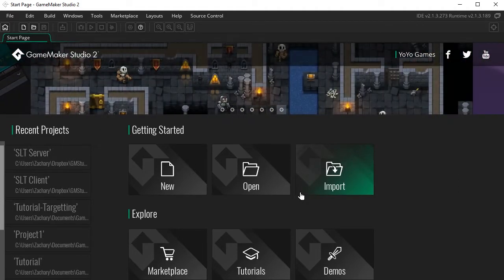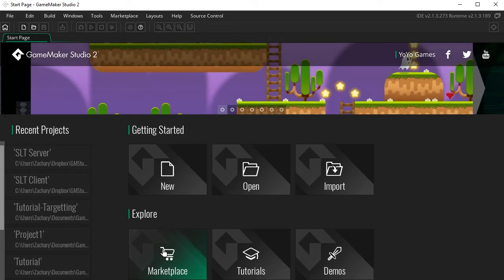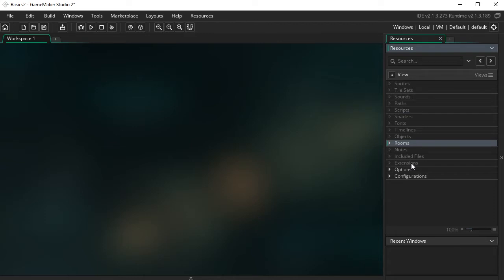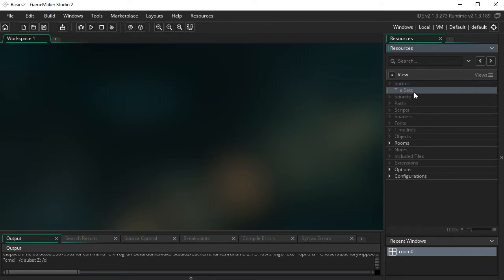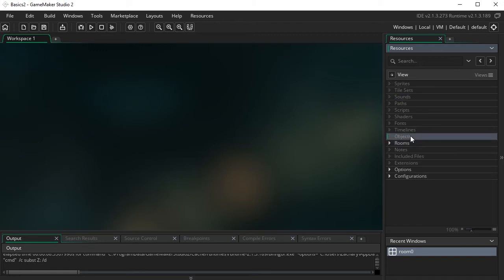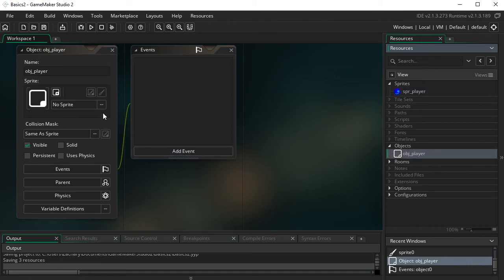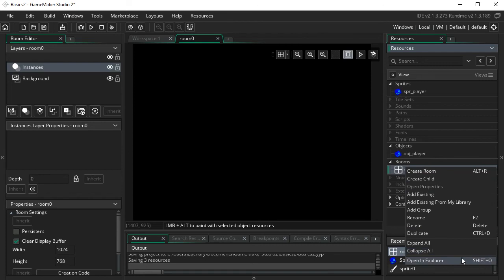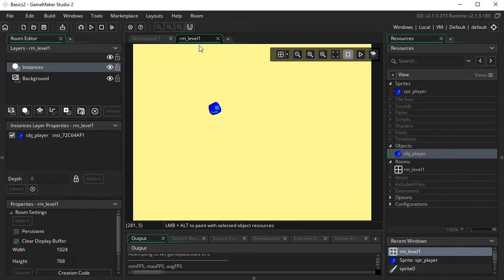GameMaker Studio 2 Basics [1] - Your First Project, Sprites, Objects & Levels!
This is EXTREMELY BASIC GameMaker information. DO NOT WATCH if you already know and understand GameMaker Studio 2. Please don't dislike just because it wasn't helpful to you. This very is helpful only to those who have never used GMStudio before.

This is part 1 in a 3 part series on the very basics of GameMaker Studio 2. This is for the absolute beginner who is not familiar with previous versions of GameMaker, or may need a serious refresher!

Part 3 will be uploaded either Monday or Tuesday (January 22nd)